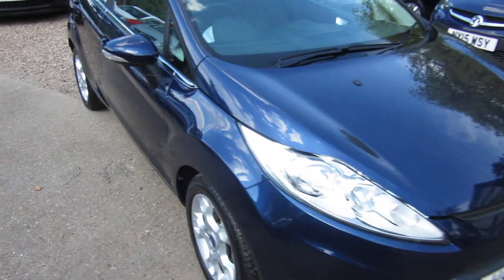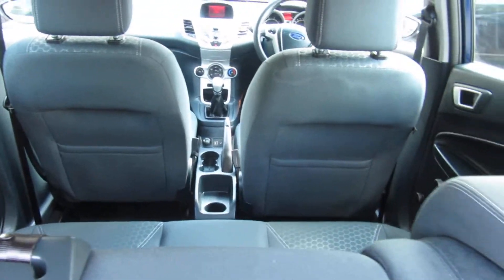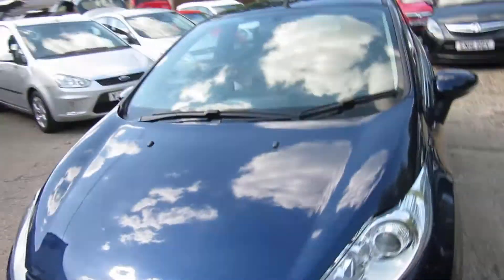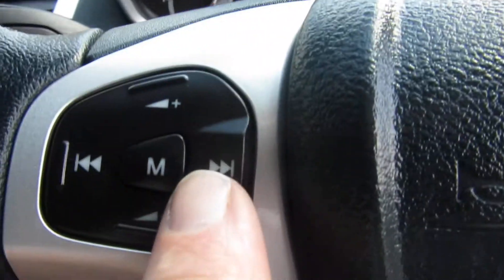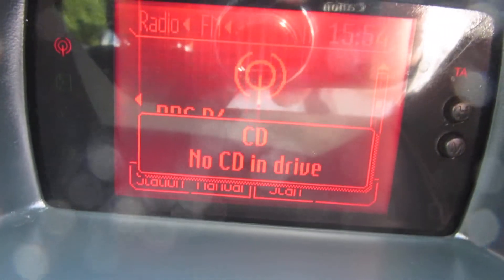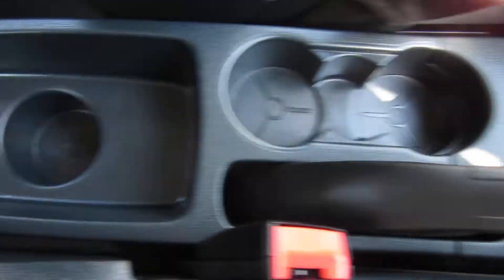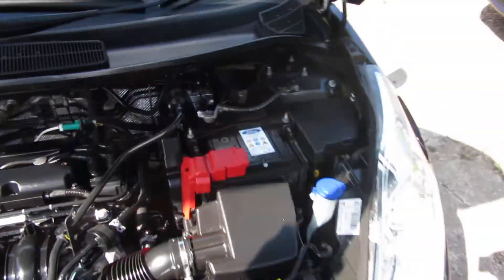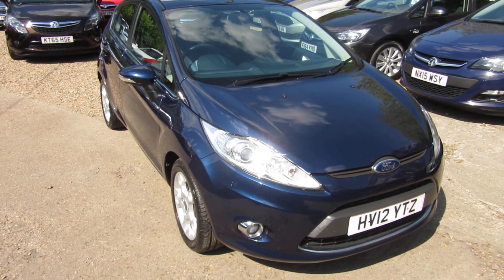FORD FIESTA 1.25 ZETEC 5 DOOR MANUAL